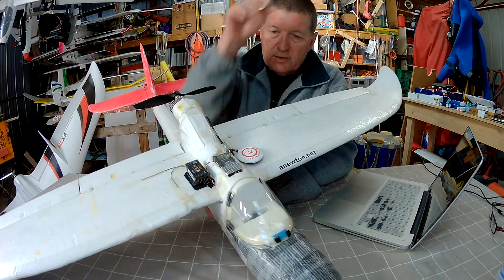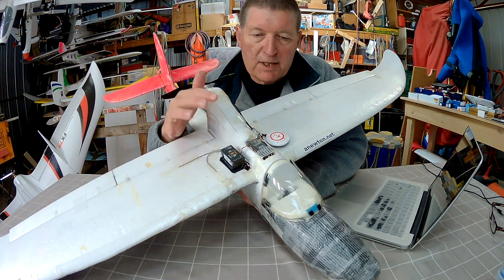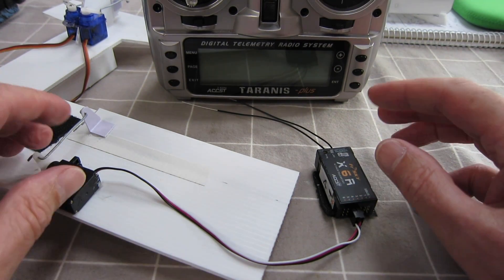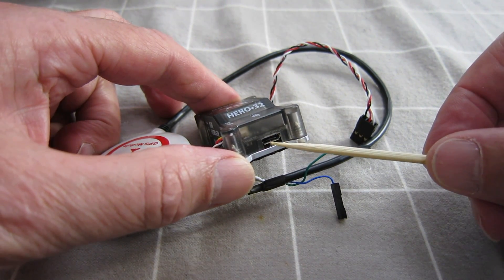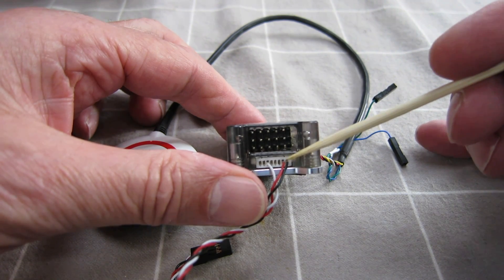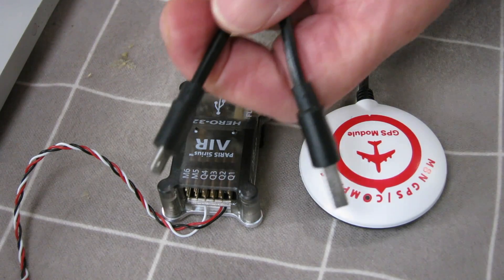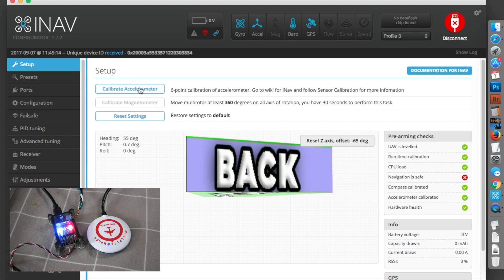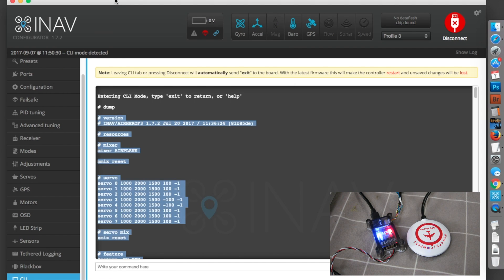Bixler 2 AIR3 iNav Part 1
Part 1 of a 3 part beginner's series on the Paris Sirius AIR3 flight control board using iNav on a Bixler 2
Introduction, overview of the board and connection to iNav Configurator.